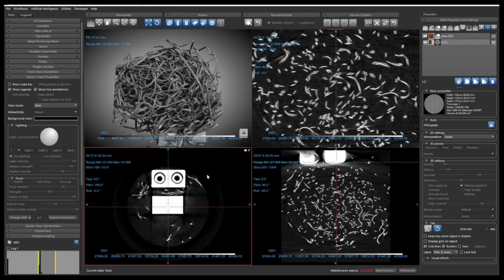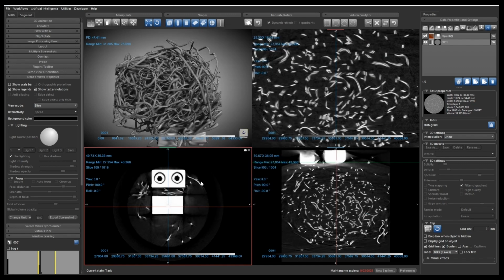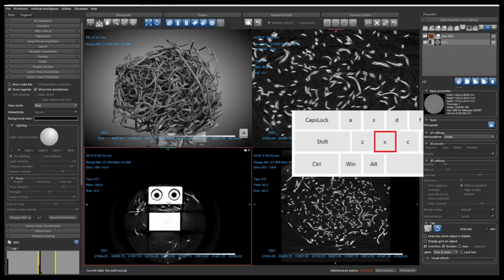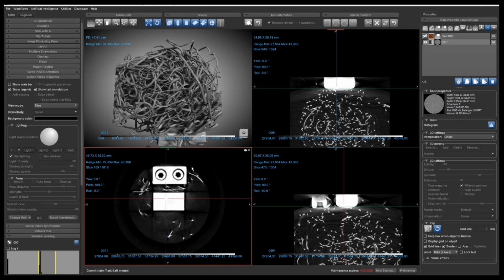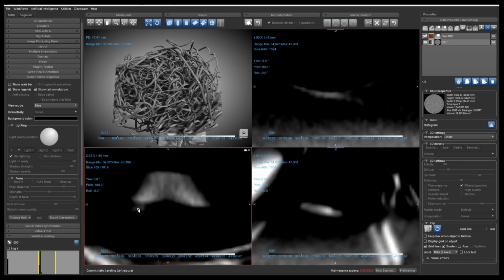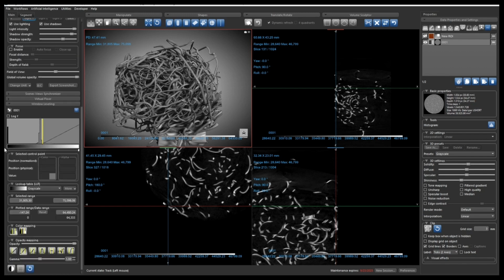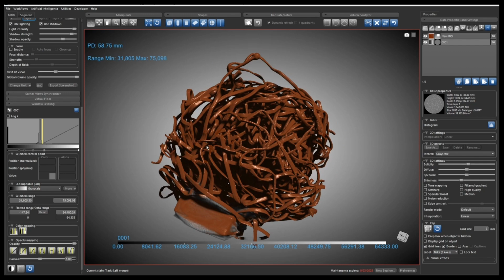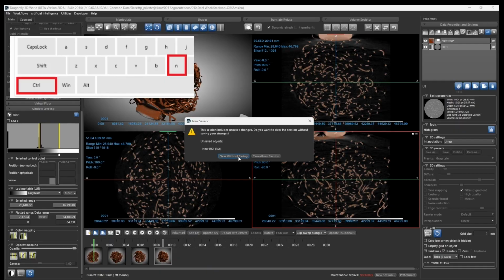Dragonfly Essentials | Keyboard Shortcuts to Improve your Workflow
In this short and informative tutorial, get to know several important keyboard shortcuts that will help you make your Dragonfly 3D World workflow, faster, smoother and more efficient.